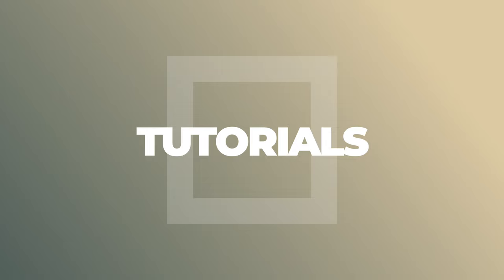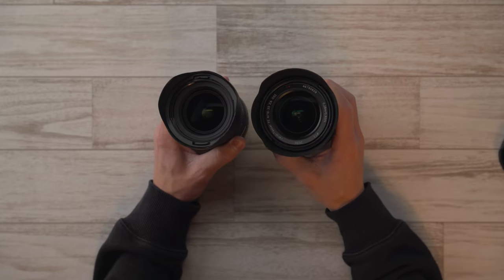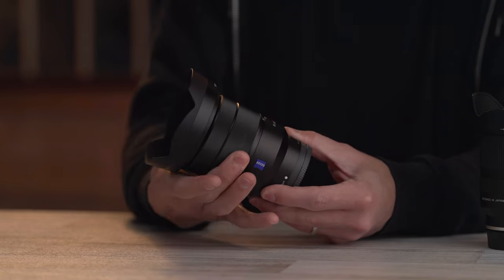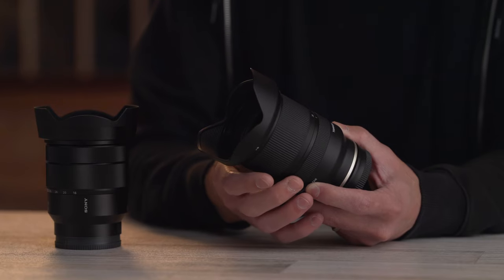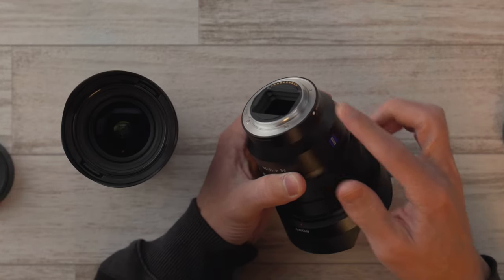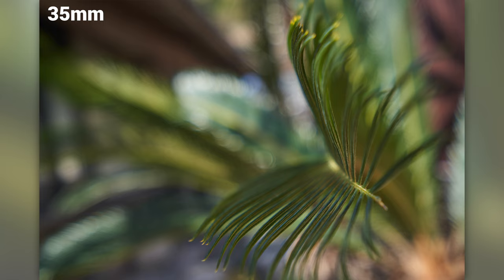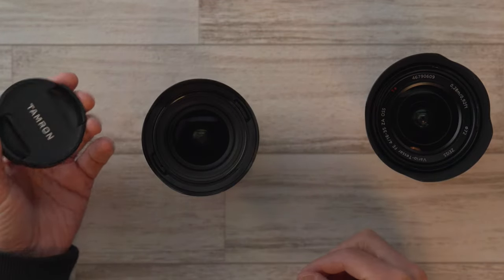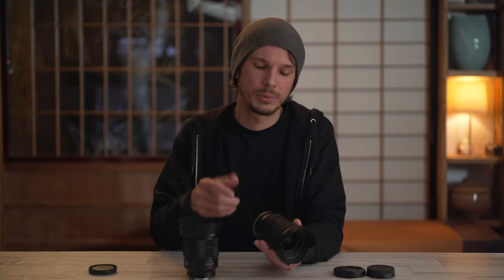Tamron 17-28mm f2.8 vs. Sony 16-35mm f4 | PART 1 Build Quality & Design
A look at the build quality and design of the Tamron 17-28mm f2.8 lens compared to the similarly priced Sony 16-35mm f4.

Tamron 17-28mm
Sony 16-35mm
Sony A7R4